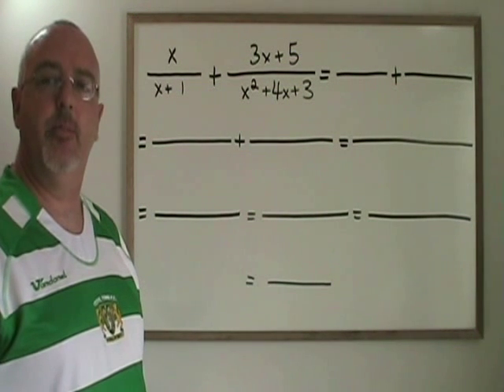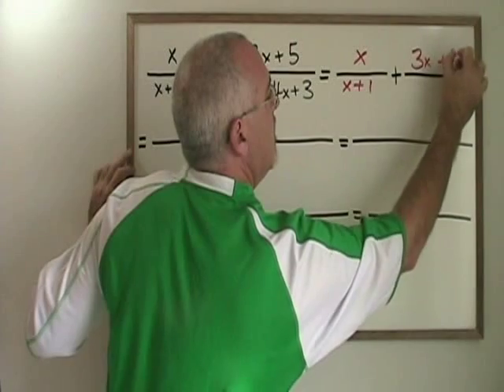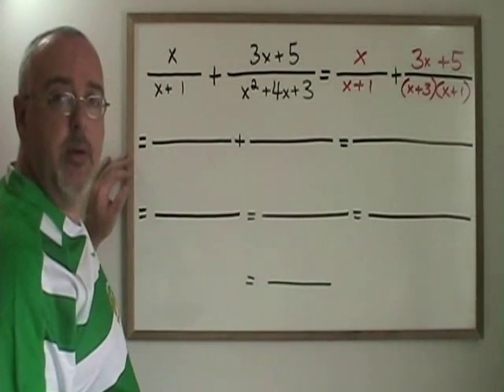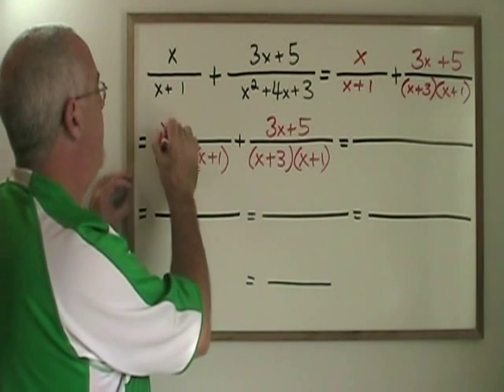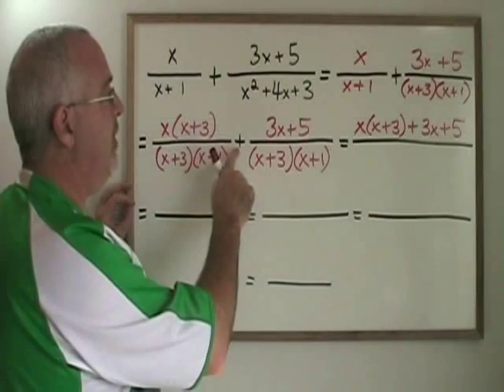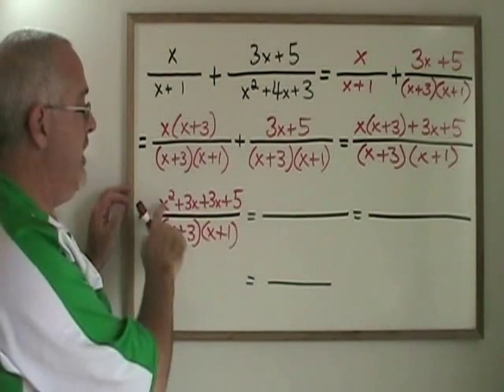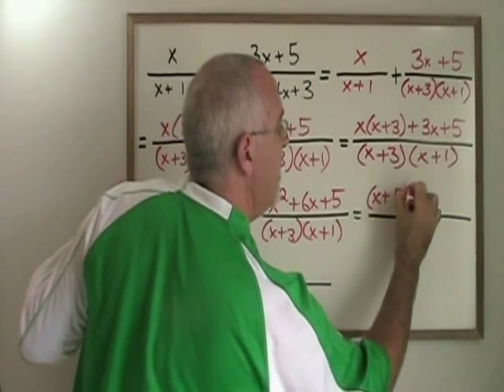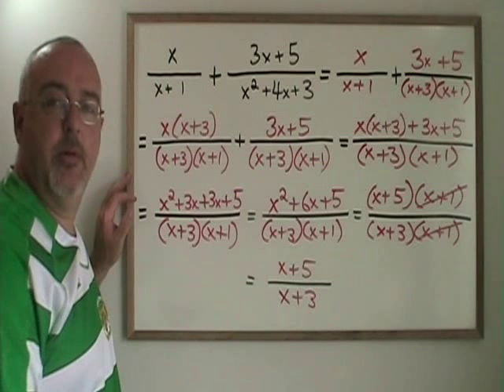Add & Subtract Algebraic Fractions Example 1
This video illustrates how to add two algebraic fractions. For many more instructional Math videos, as well as exercise and answer sheets, go to: